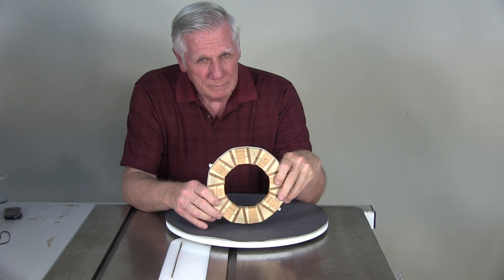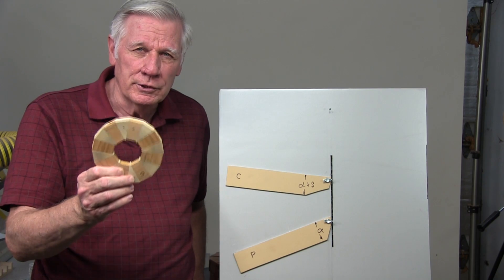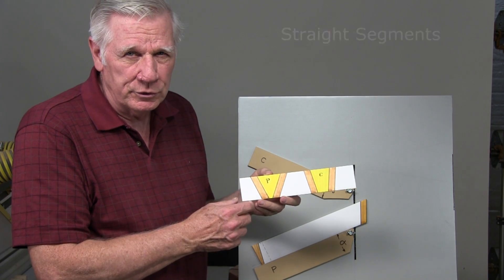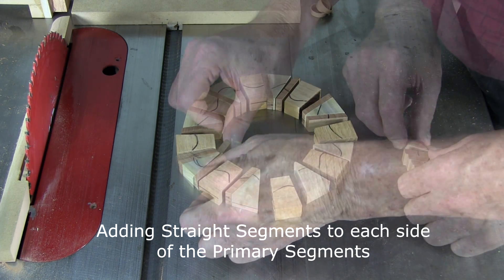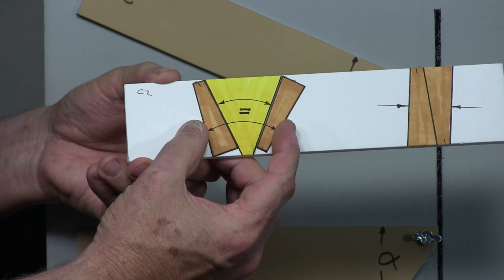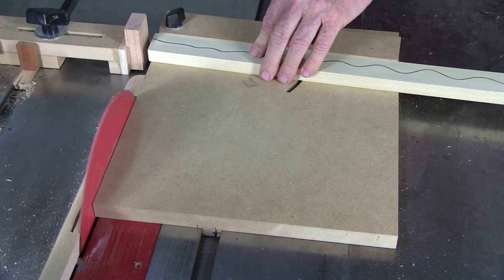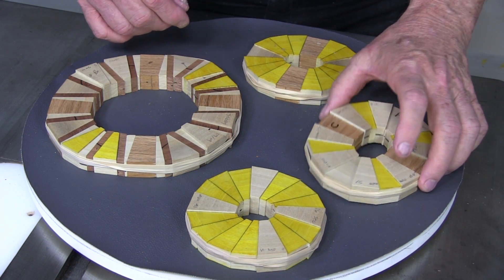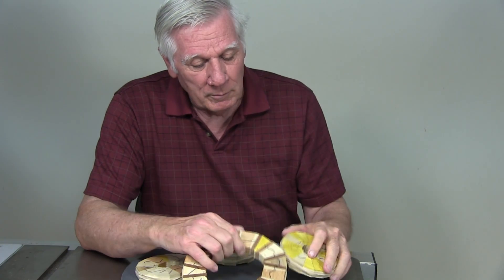Segmentology Beyond The Basics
for Wedgies, tutorials, and downloads